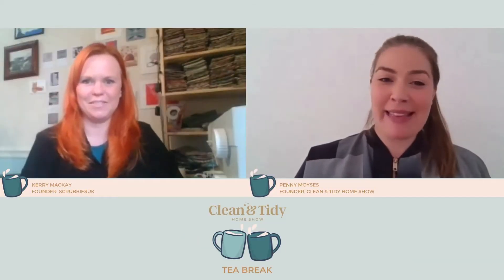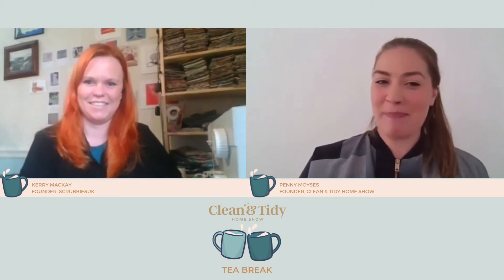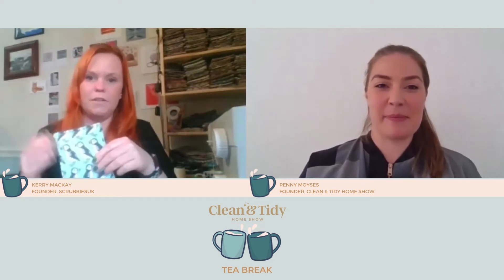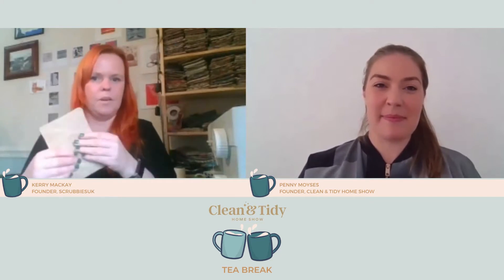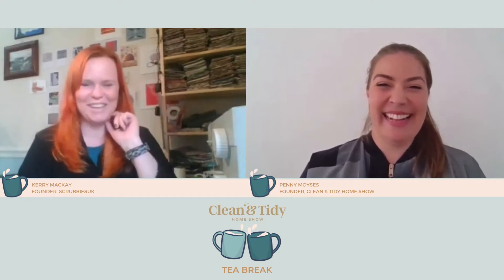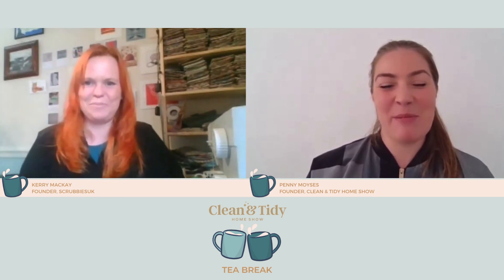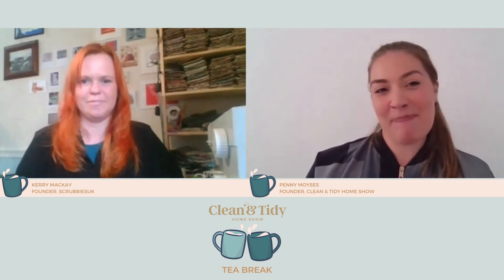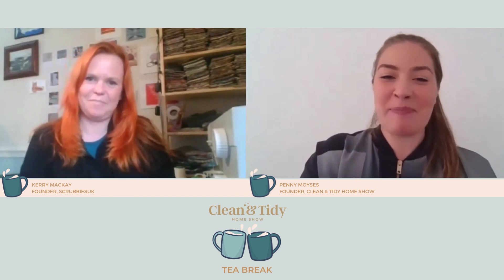Clean & Tidy Tea Break with Kerry from ScrubbiesUK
Have a cuppa with Penny, the Founder of the Clean & Tidy Home Show and Kerry, Founder of ScrubbiesUK, the home-compostable sponge alternative.